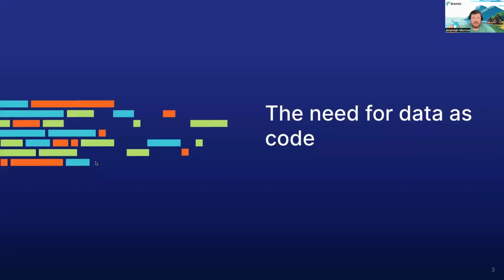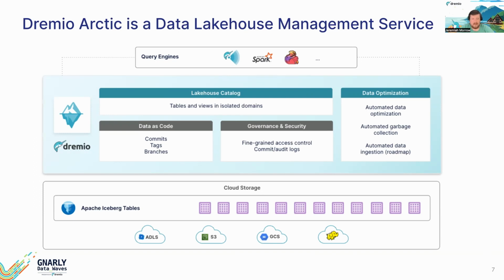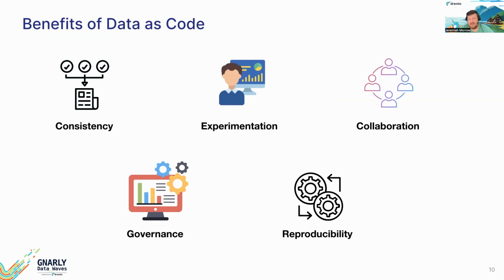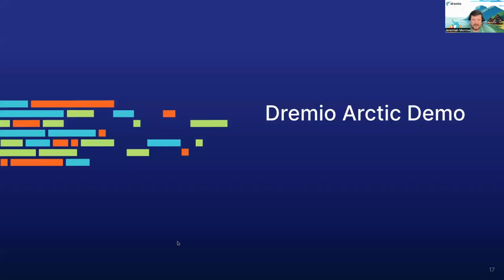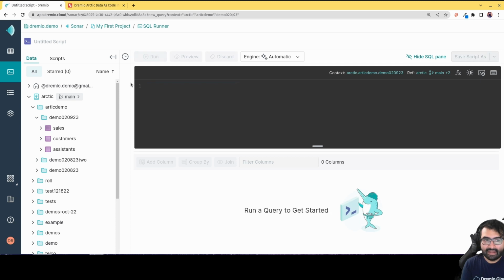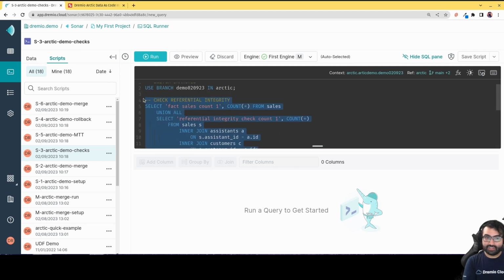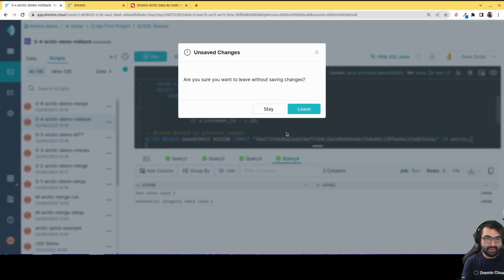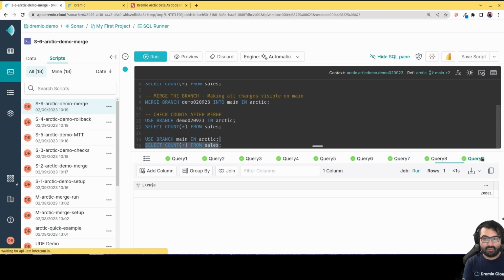EP8 - Managing your data as code with Dremio Arctic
As data lakes become the primary destination for growing volumes of customer and operational data, data teams need tools and processes that ensure data quality and consistency across data consumers and use cases. Join Dremio’s Jeremiah Morrow and Alex Merced as they discuss the emergence of data as code for data management, its benefits for data teams, and how Dremio customers are using it to deliver access to a consistent and accurate view of data in their data lakes.

In this video on Gnarly Data Waves - Managing your data as code with Dremio Arctic, you will learn about:
- Why data as code is necessary for ensuring consistency and data quality for large data lakes.
- How Dremio Arctic uses Git-like concepts such as branches, tags, and commits to make data management easy.
- Some high value use cases for data as code.